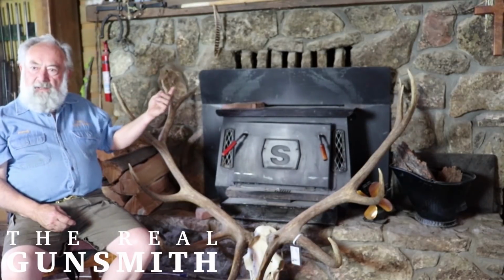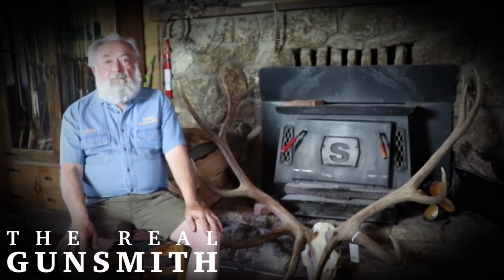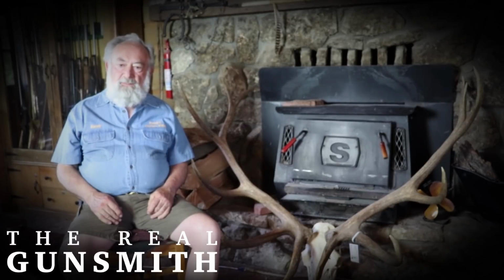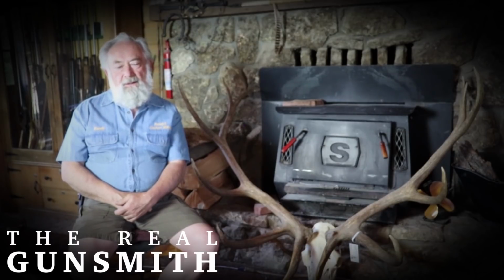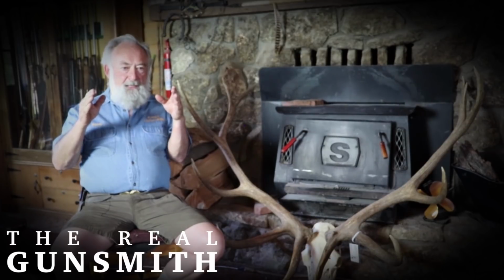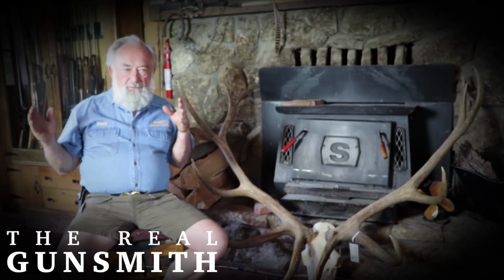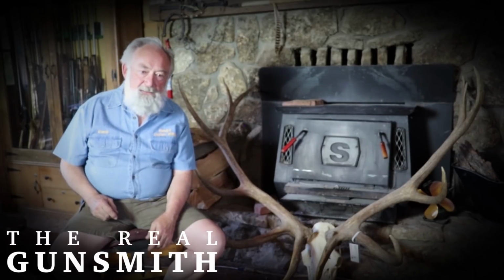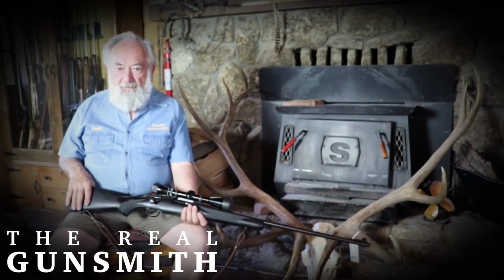Elk Hunt Story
Randy tells about the challenge to harvest the largest bull elk he's ever bagged.  Taken in NW Wyoming.

God bless!